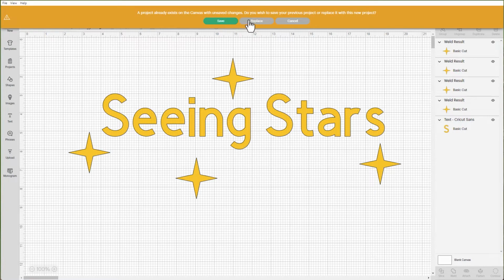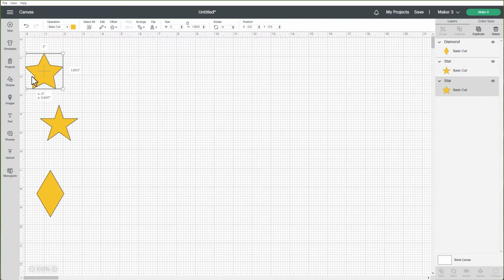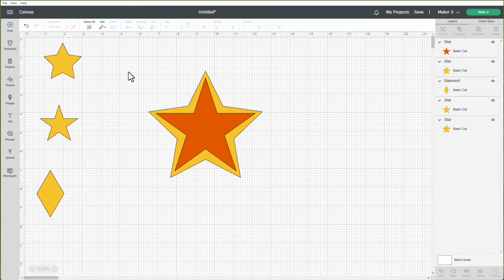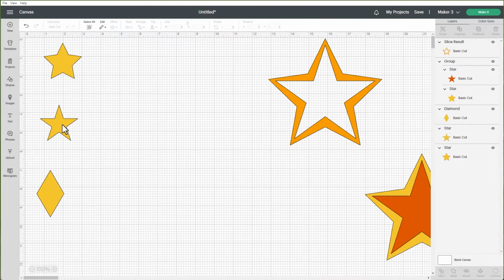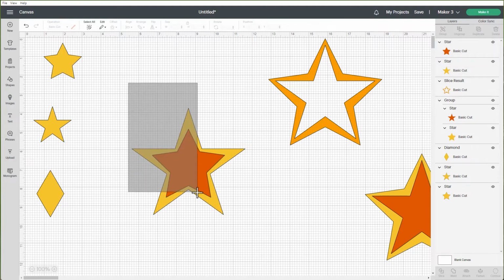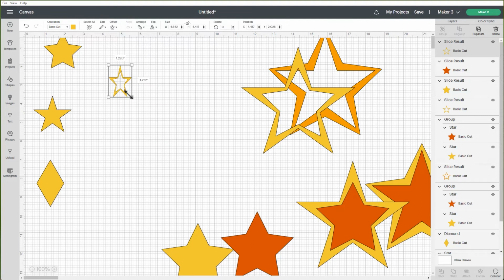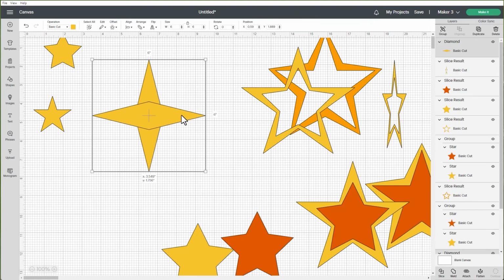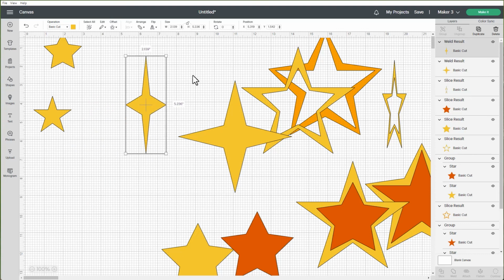Cricut Craft with Me: How to Make Star Shapes in Design Space